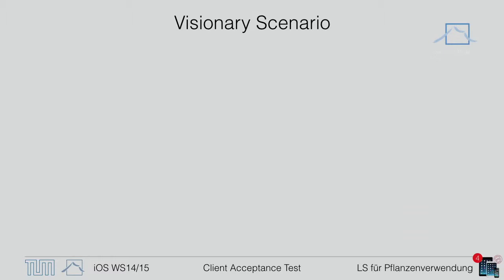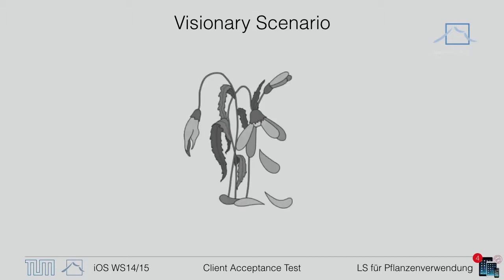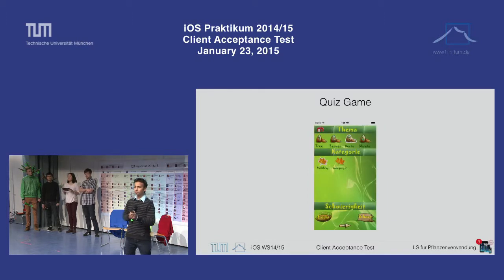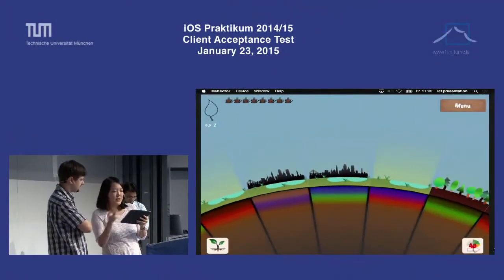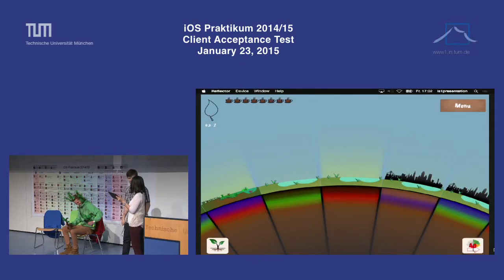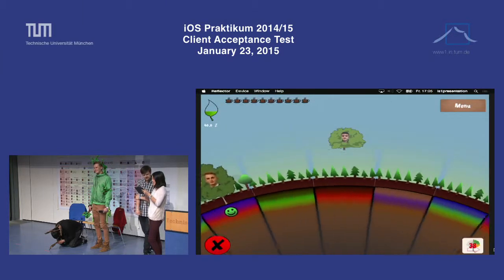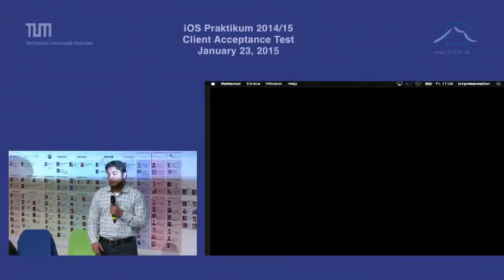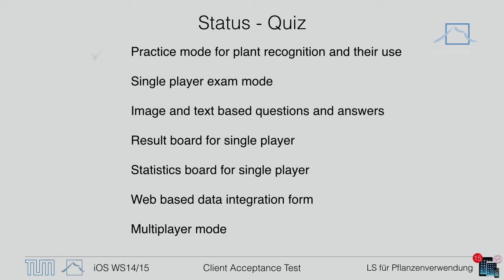iOS Praktikum WS14/15 - Client Acceptance Test - LS für Pflanzenverwendung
Presentation of the LS für Pflanzenverwendung team during the Client Acceptance Test of the iOS Praktikum WS14/15.

Produced by the Chair for Applied Software Engineering (Technische Universität München).